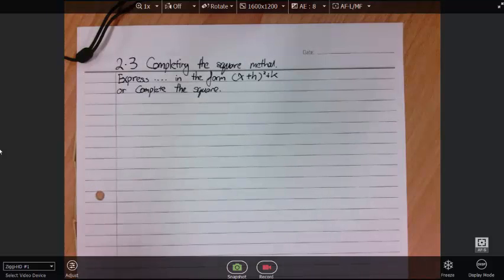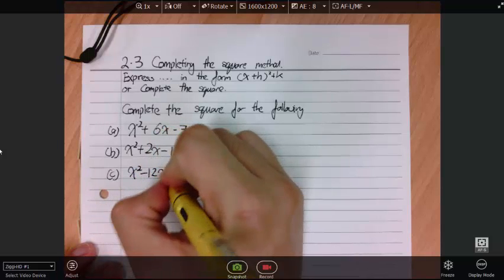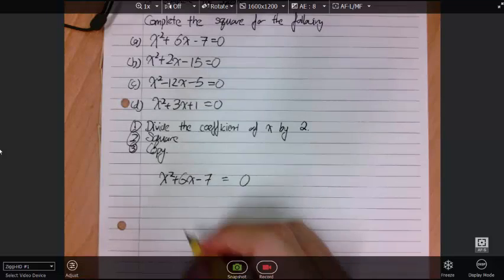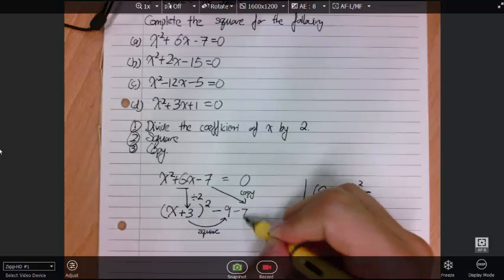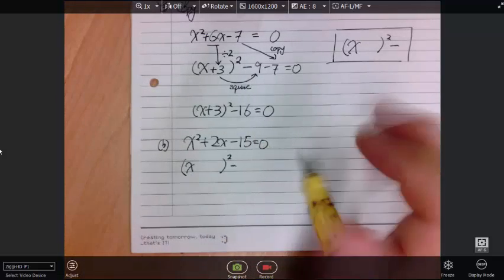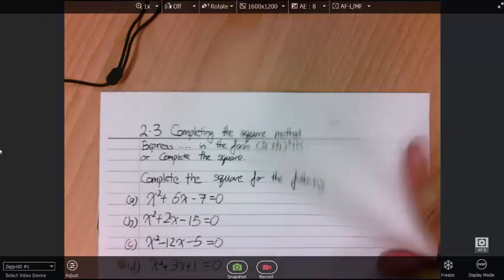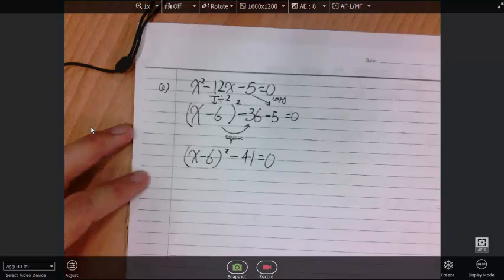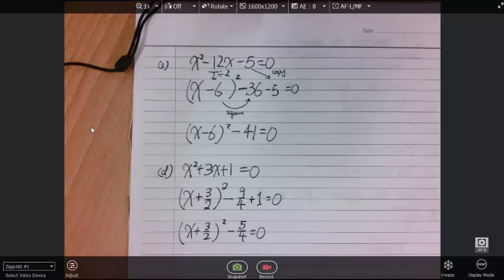Completing the square shortcut